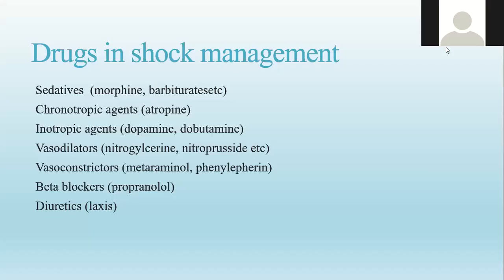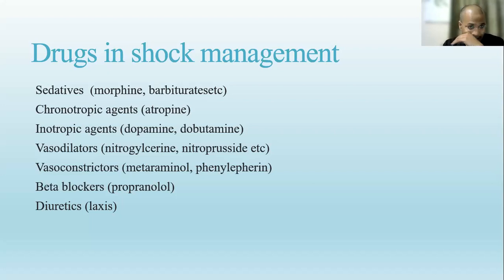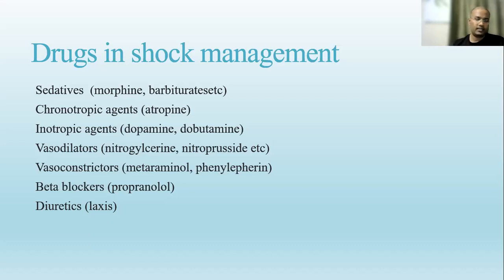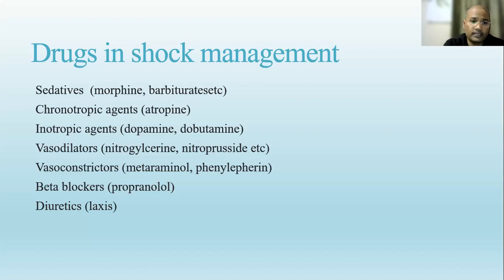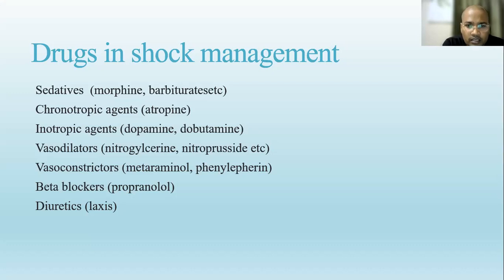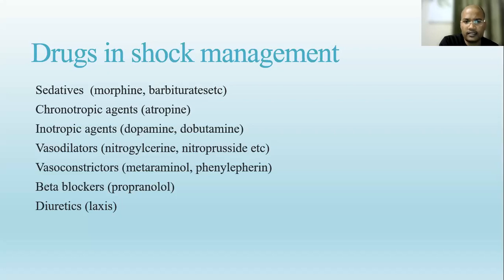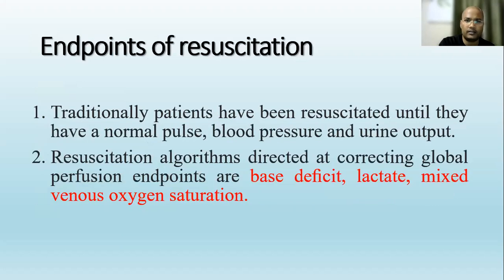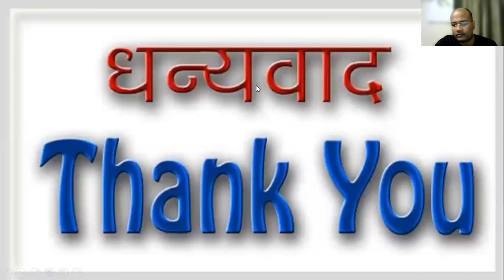Shock management part 2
Classroom lecture for medical students on Shock